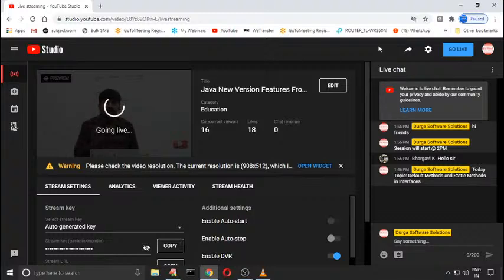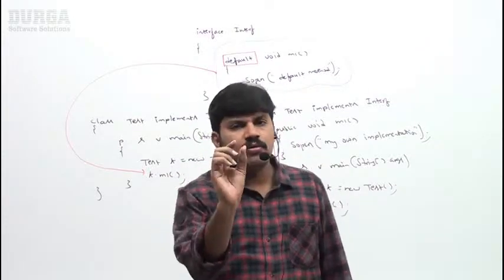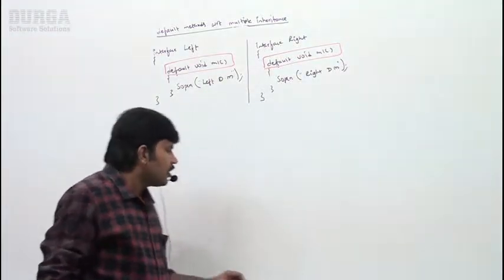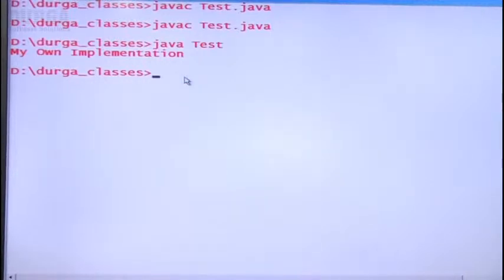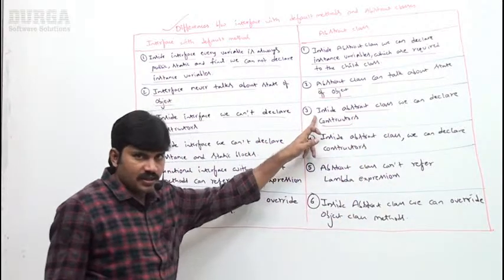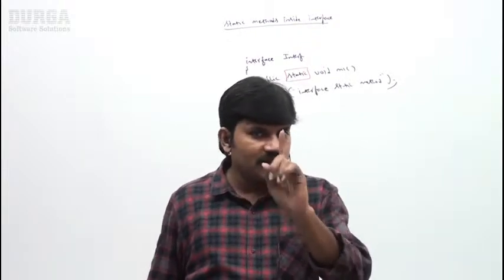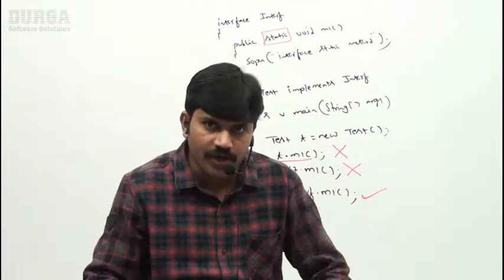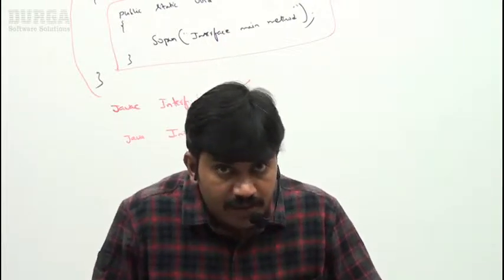Java New Version Features From Java 8 to 14 by Durga sir & Nagoor Babu sir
Youtube Live Stream On  EVERY DAY @ 2:00 PM IST
Topic: Default Methods and Static Methods in Interfaces